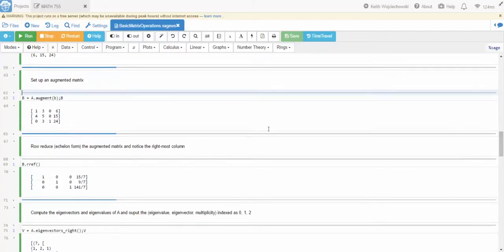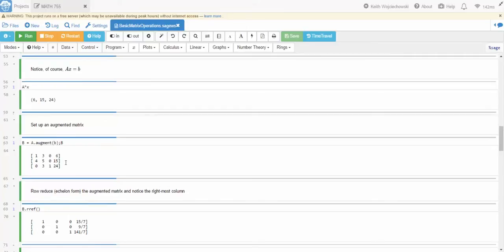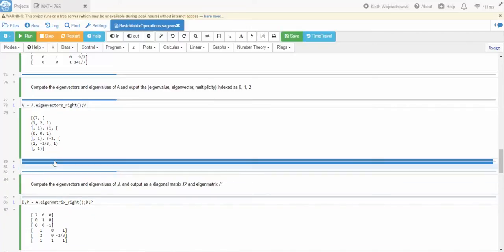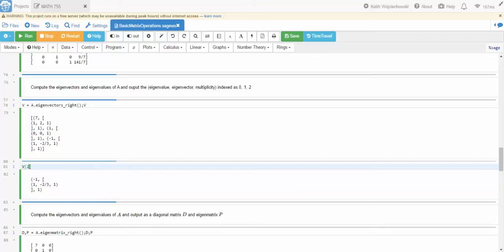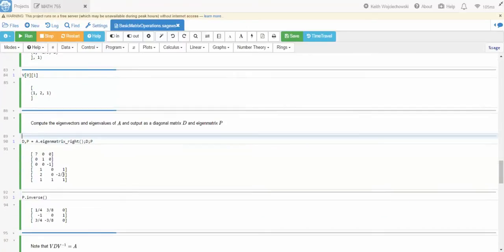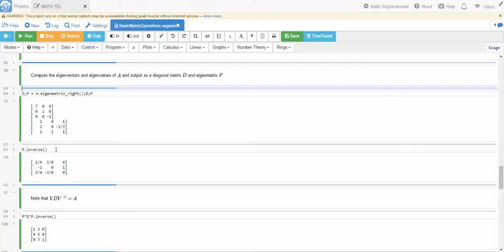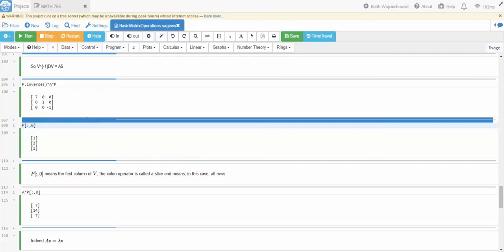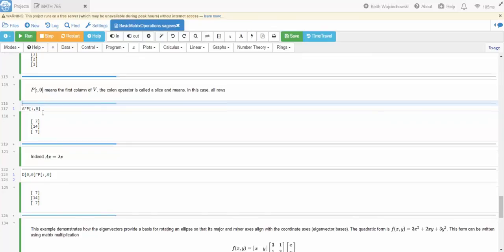Basic Matrix Operations in Sage (Part 2)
Use Sage to find eigenvalues and eigenvectors as well as diagonalize a matrix.